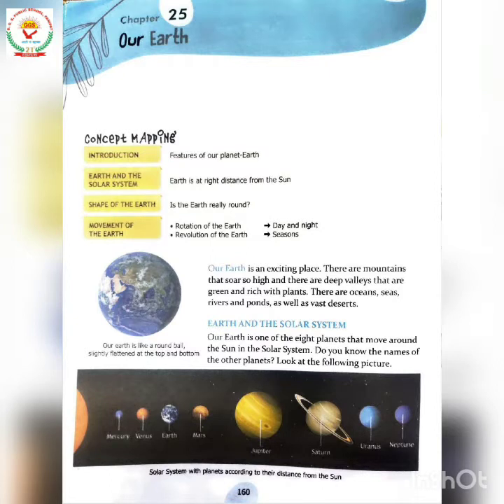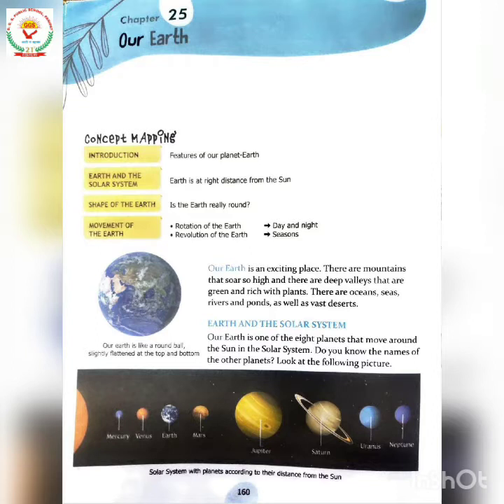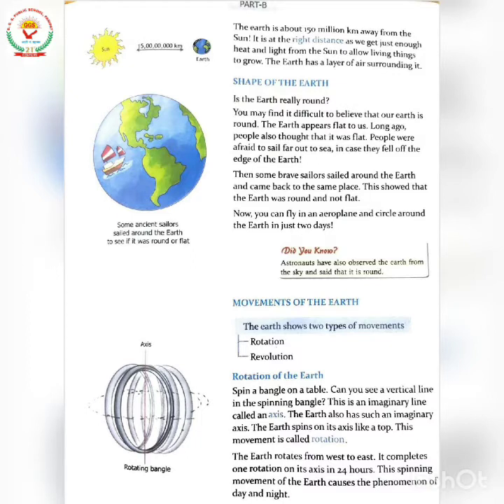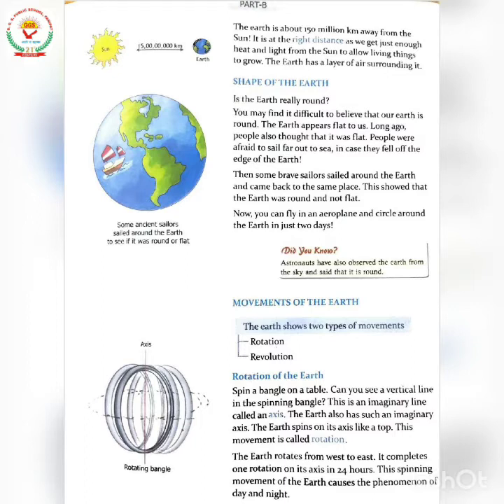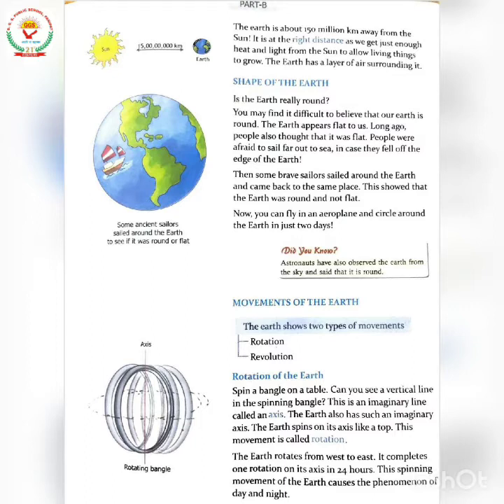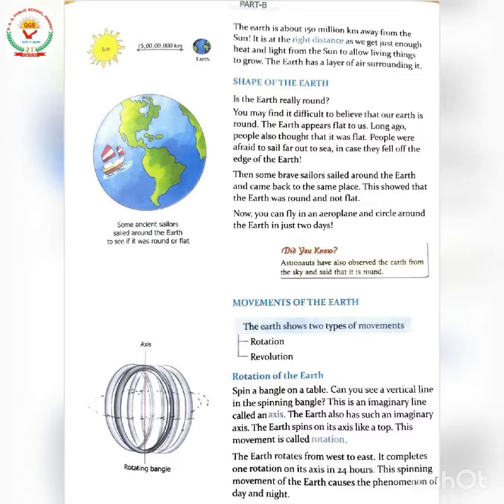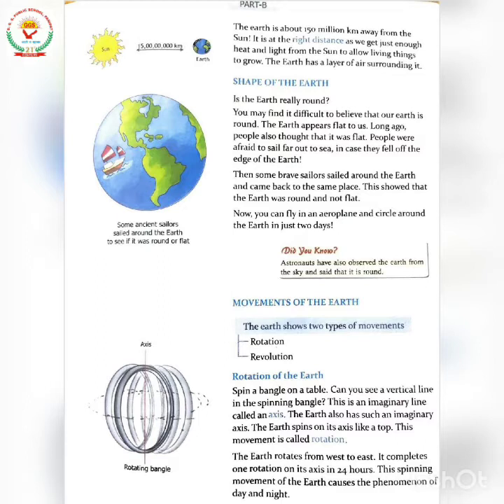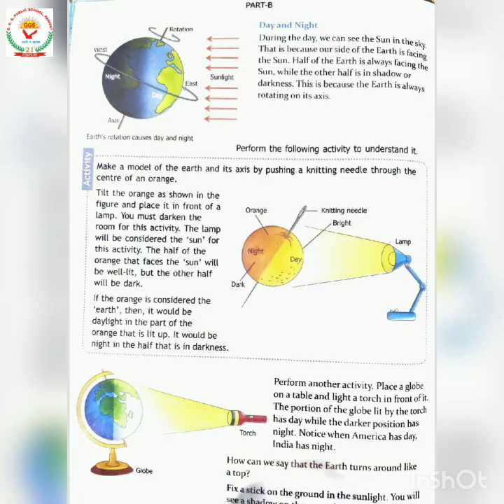Our Earth_Ch.25_EVS_IV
Our Earth_Ch. 25_EVS_IV.mp4